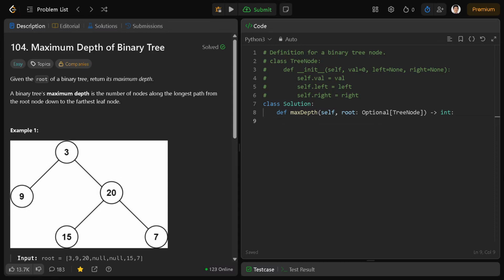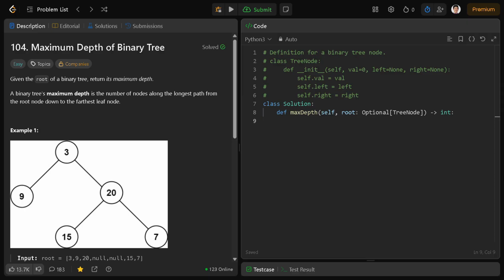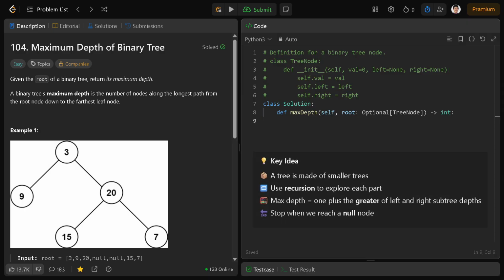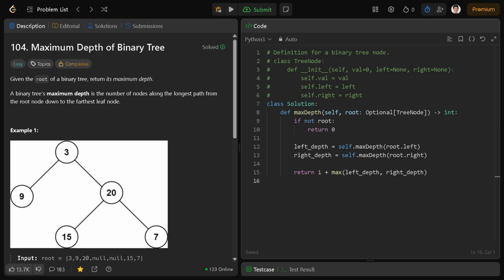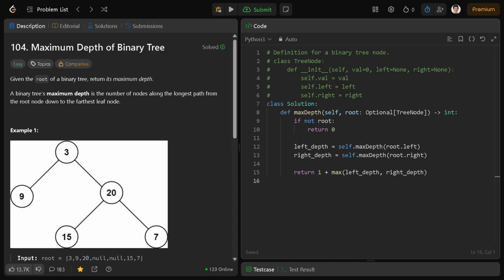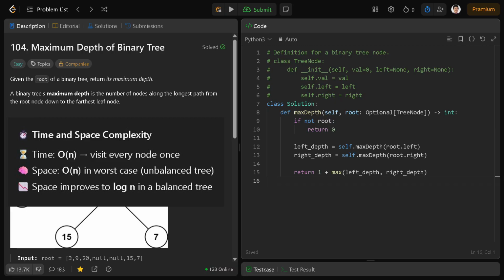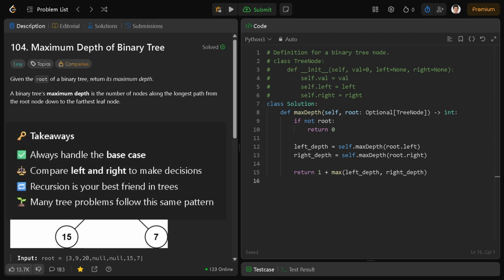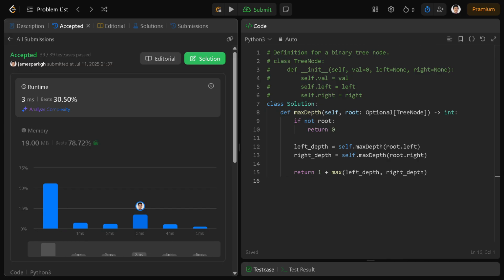LeetCode 104: Maximum Depth of Binary Tree Made Easy for Complete Beginners - Python Tutorial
🌲 LeetCode 104: Maximum Depth of Binary Tree – Python Tutorial (Beginner-Friendly Explanation)
This step-by-step tutorial breaks down LeetCode 104: Maximum Depth of Binary Tree using simple logic, a tree height analogy, and a full line-by-line walkthrough of the Python code — so you truly understand how recursion helps calculate the depth of a binary tree.

📌 You’ll Learn:
✅ What maximum depth means in a binary tree
✅ How to use recursion to explore left and right subtrees
✅ When to return 1 plus the max depth
✅ Full Python explanation (slow and beginner-friendly)
✅ Time and space complexity
✅ Key takeaways for coding interviews

🎯 Perfect For:
Python beginners 🐍
Anyone learning binary trees 🌳
Coding interview prep and LeetCode grind 💻
People confused by recursion or base cases 😅

👍 Like if this helped you master tree recursion!